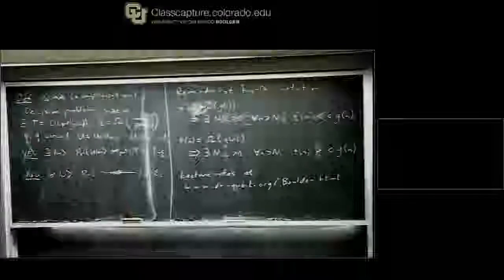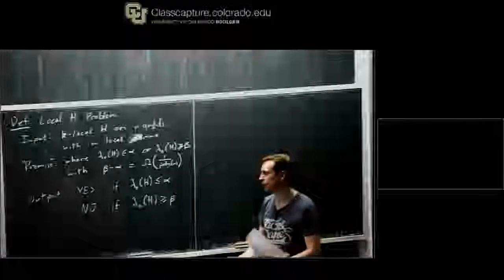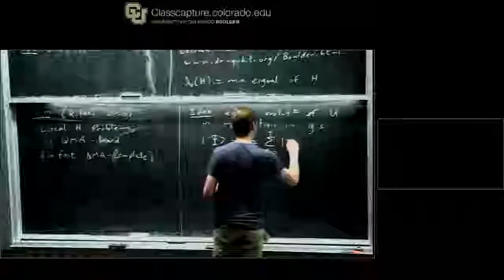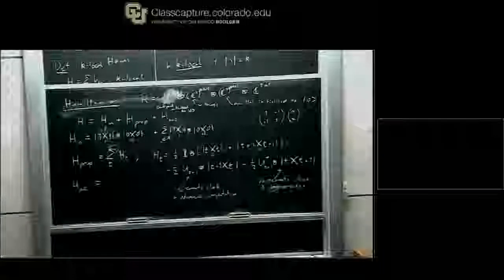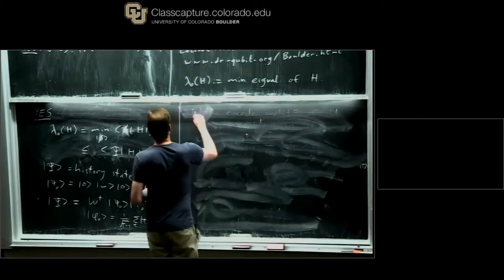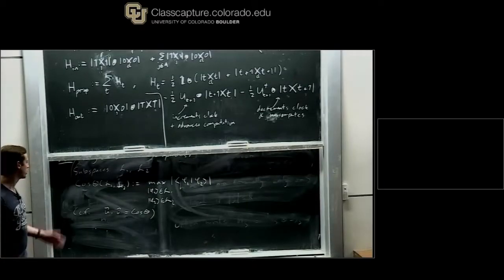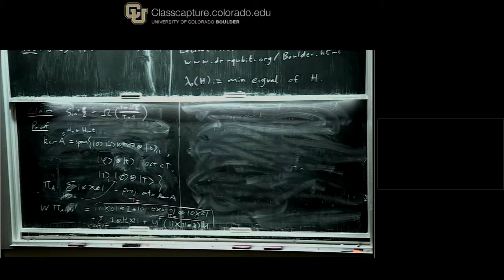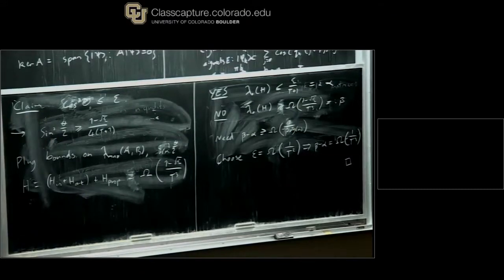T. Cubitt Quantum Complexity Theory II July 17